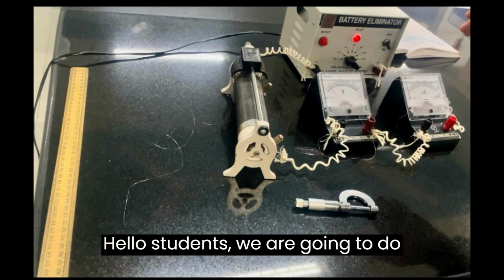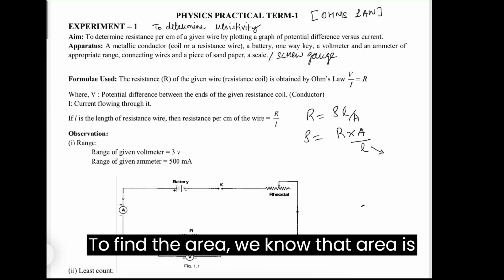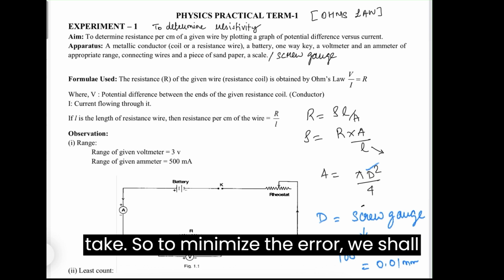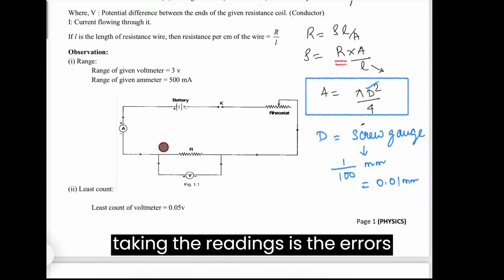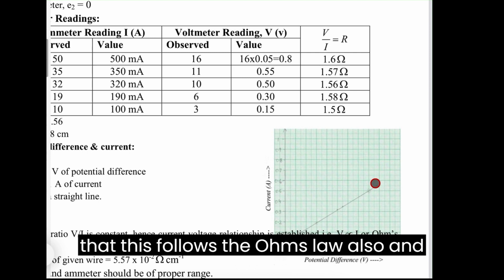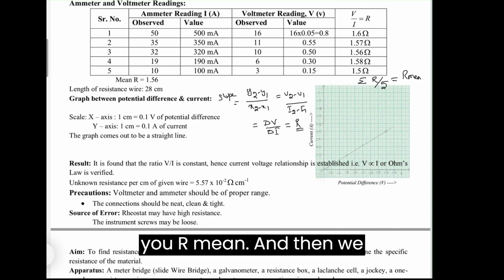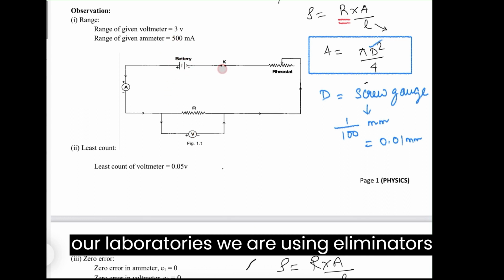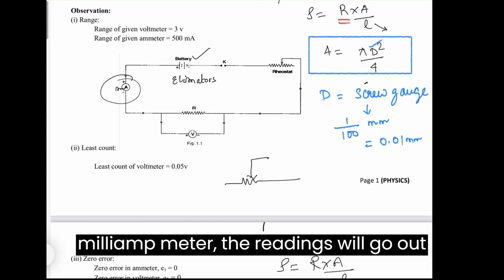To find resistivity of an unknown wire by plotting V v/s I graph. Grade 12 physics practical.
OHMS law and calculation of resistivity/ resistance of an unknown wire by plotting
V v/s I graph. Grade 12 CBSE board practical Examination